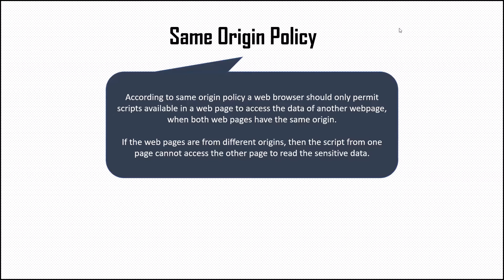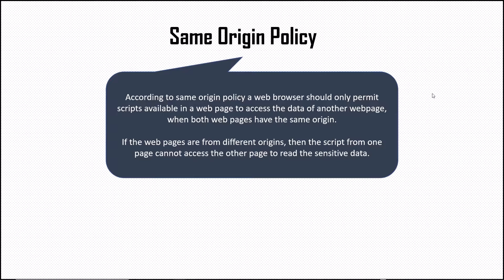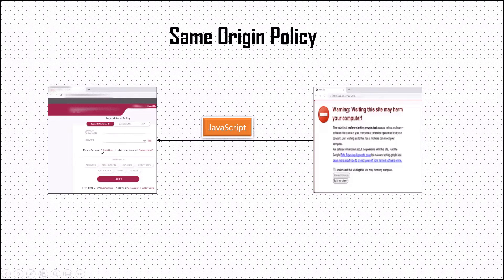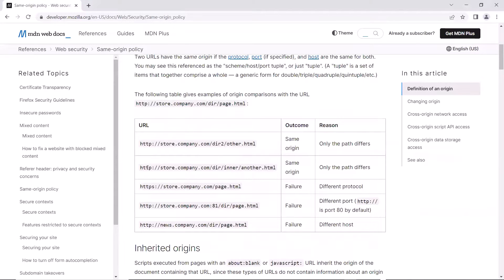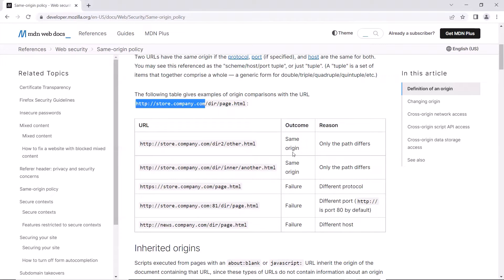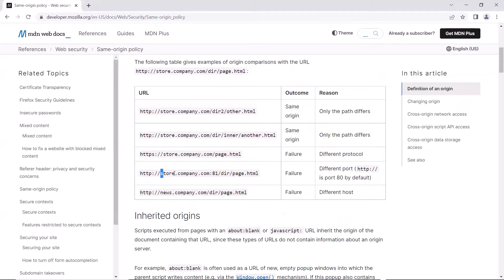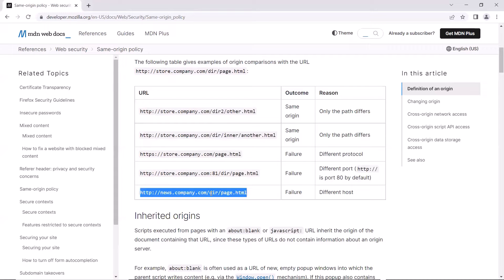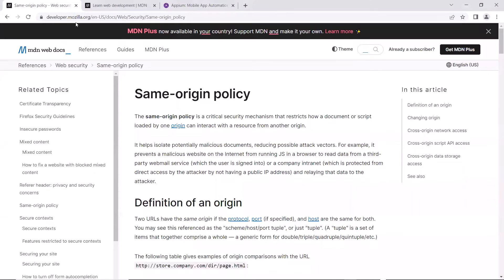What is Same-Origin policy? How is it related to selenium? | Selenium Architecture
Same origin policy is a concept in terms of web application security.
What this policy says and how this is it related to selenium?

So lets move inside the video to learn about it.